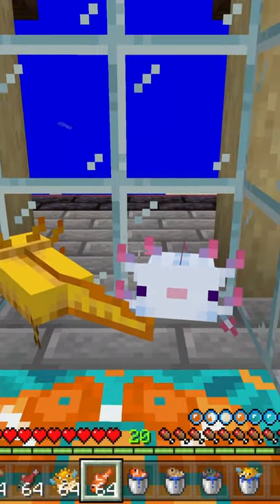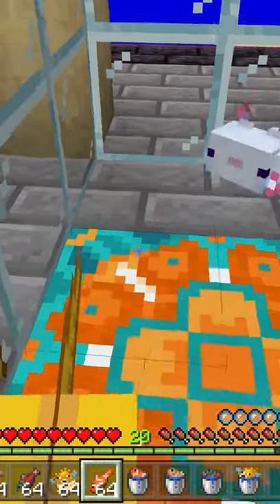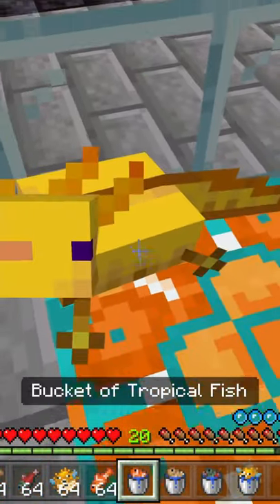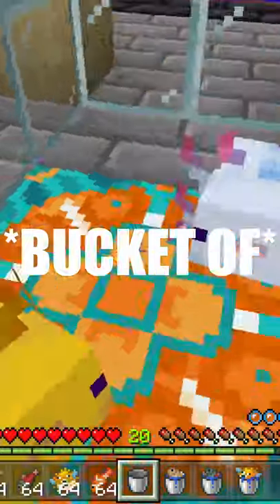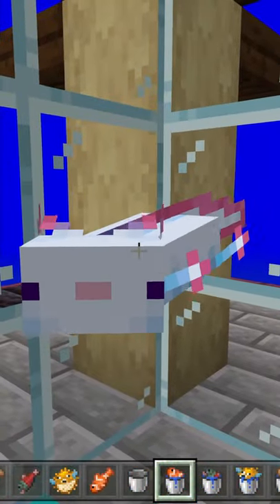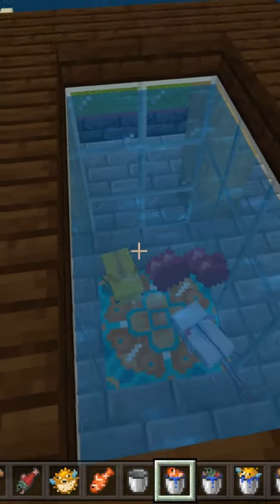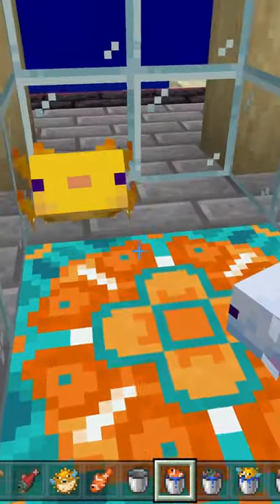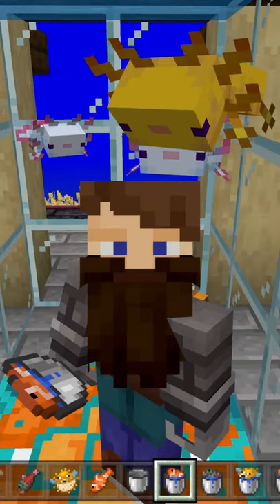Minecraft: How to Breed Axolotls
So, you know how to tame axolotls, but do you know how to breed them? In this video, I give a quick explanation into how to breed them, along with a slight misconception I've noticed with some online youtubers giving information relating to breeding the cute critters.

Follow me on other platforms here!

It's a me, Mr. D, signing off.